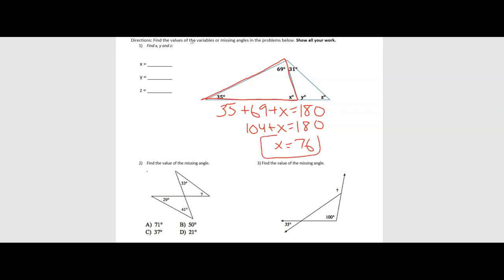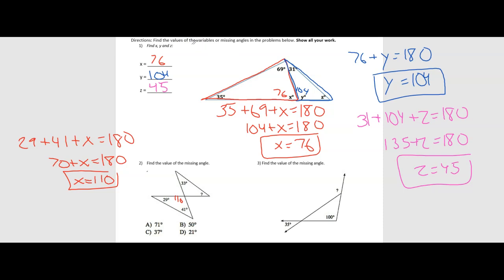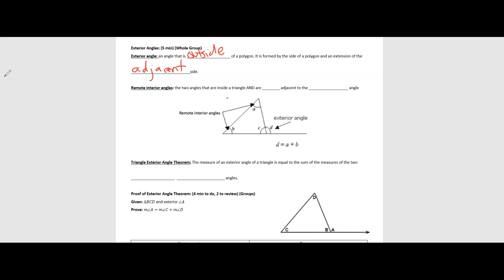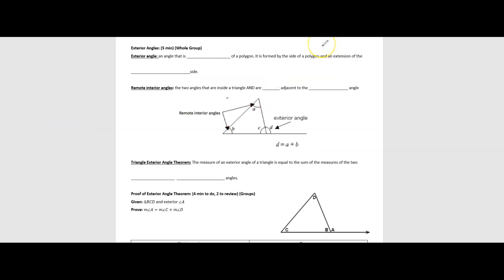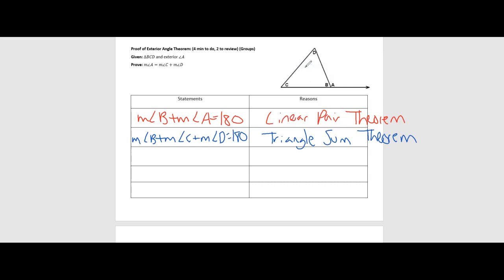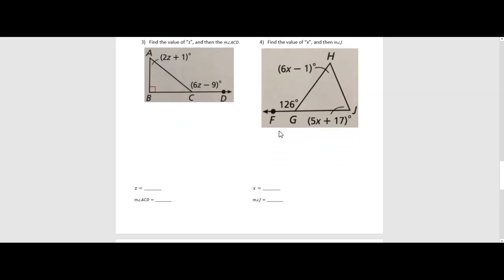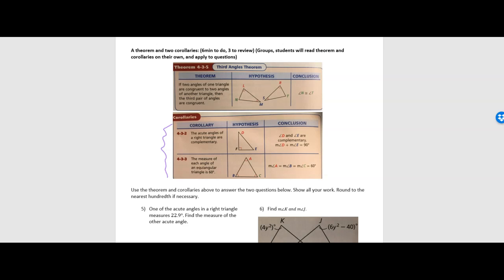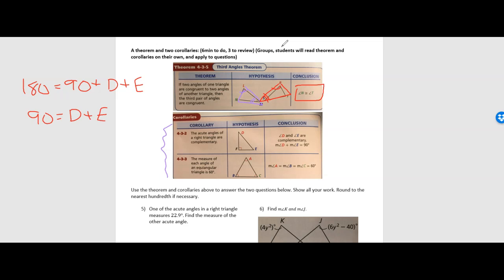Angle Relationships in Triangles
Instruction on Triangle Exterior Angle Theorem and Third Angles Theorem. Corresponding notes for video can be found on the website below for free.

Search for "​​​​​4.8_isosceles_and_equilateral_triangles.pdf"